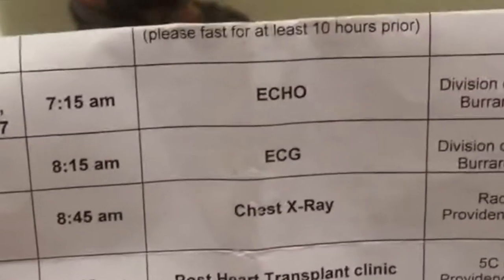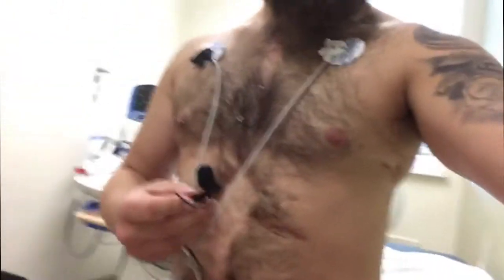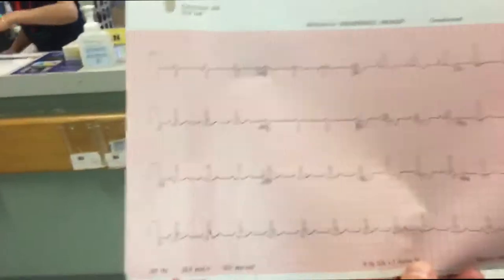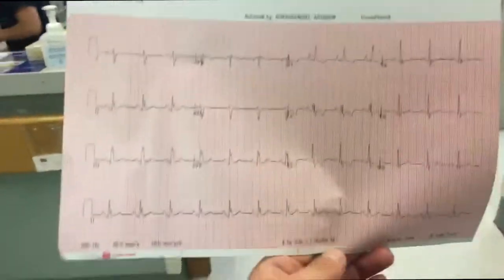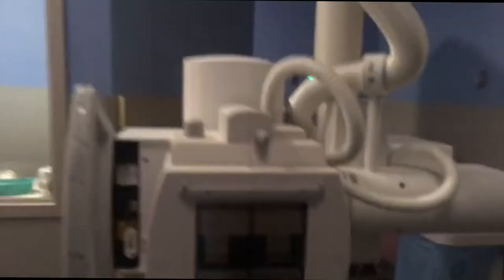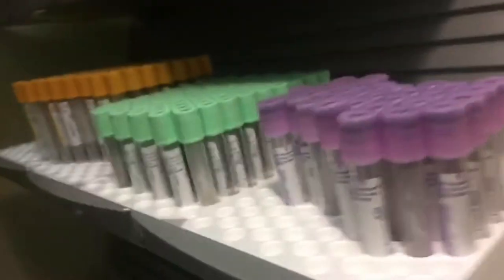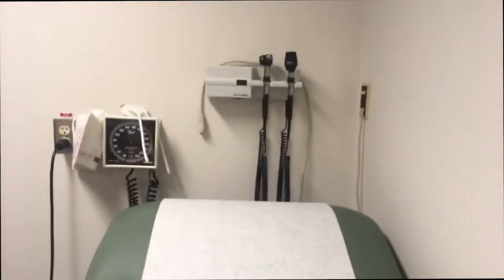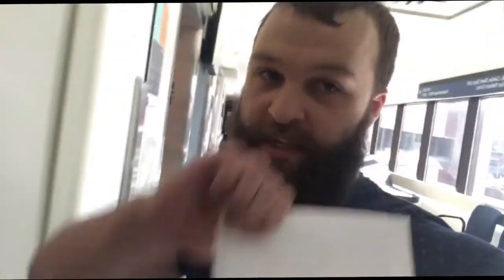Doctors 2017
Hi guys,

Today is my heart clinic, So I'm heading into Vancouver, and Showing you a little about what happens at clinic!

Sony a6000
Gorilla Pod
I phone se